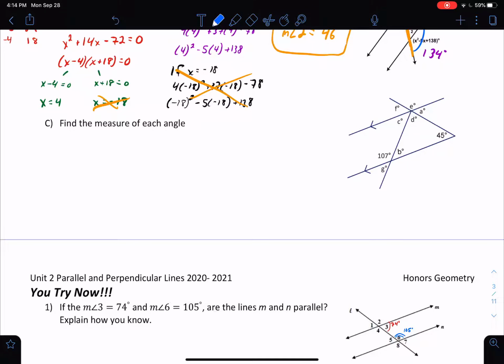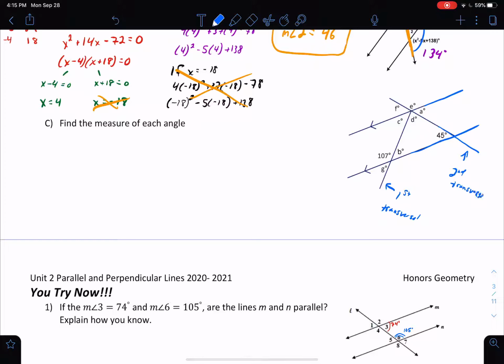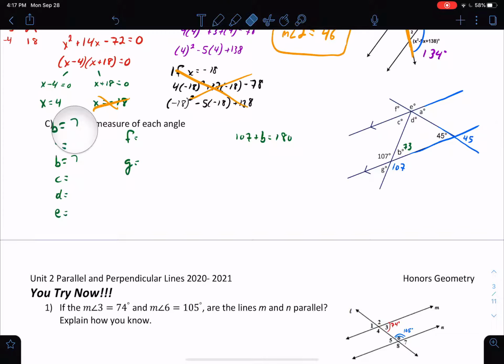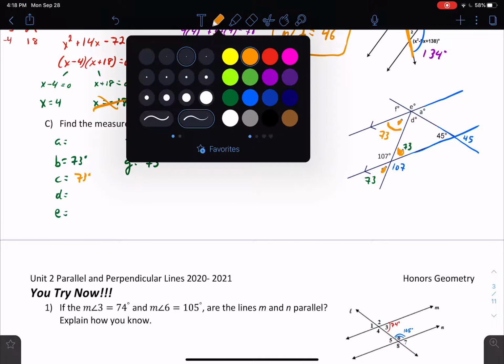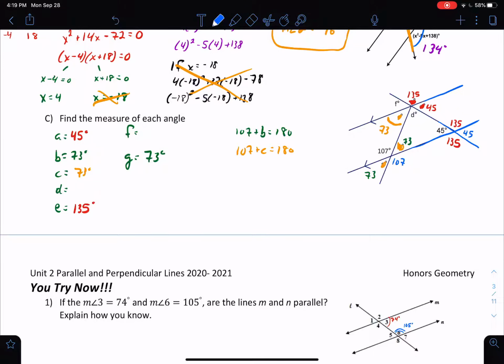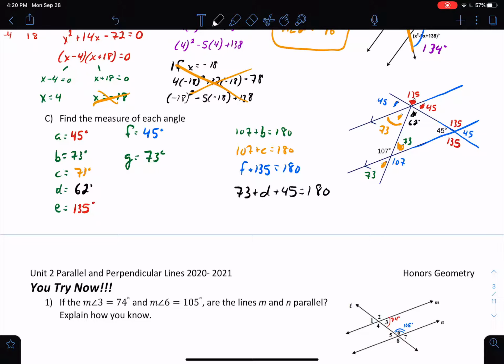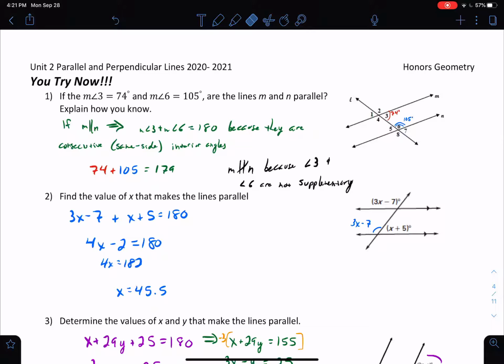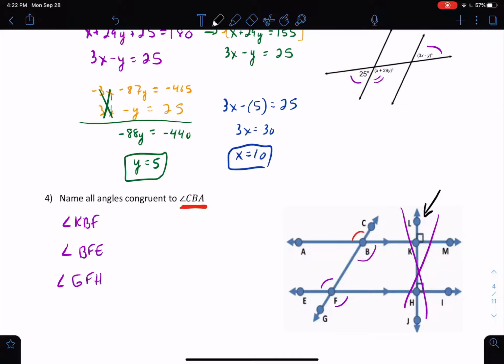Parallel Lines Cut by a Transversal Pt. 2 (2.1)